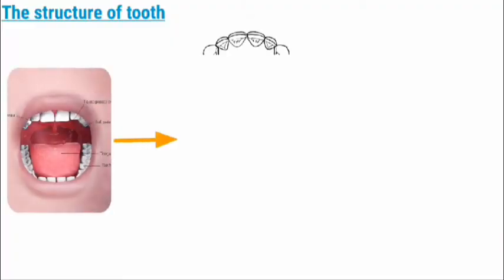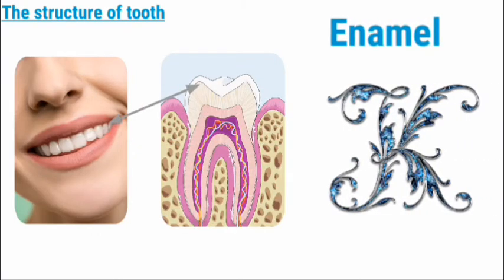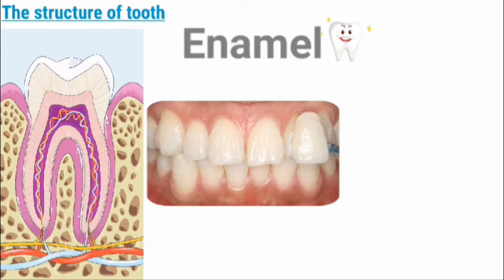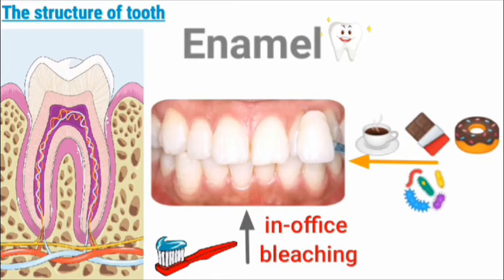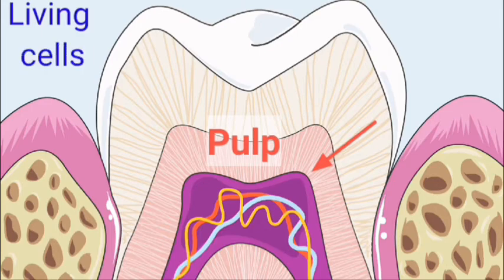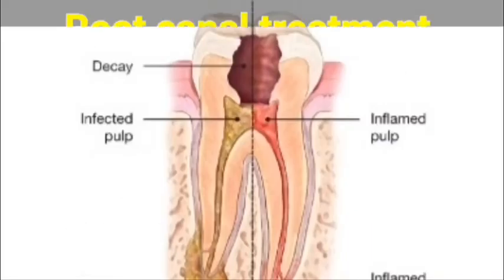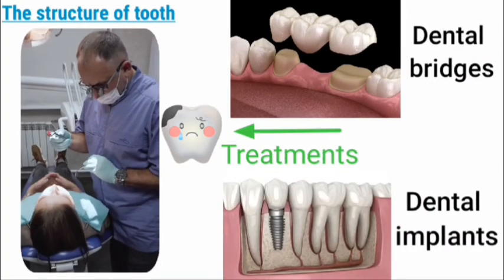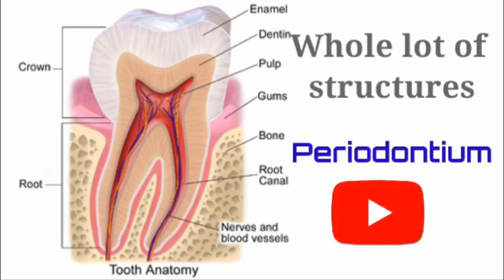Make sure to know this before YOUR DENTIST !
Structure or anatomy and morphology of teeth of all types(same) should be known before dental visit because that gives an insight into dental education.Also to dental treatments  like dental implants,root canal,dental bridges and etc..By having good dental education(anatomy and physiology of teeth) you can avoid cavities and get  better and whiter teeth answering the questions like how to make teeth whitening or how to make sensitivity gone?

0:00-Benefits of knowing!
0:27-Structure and morphology of tooth
3:12-Answers to questions